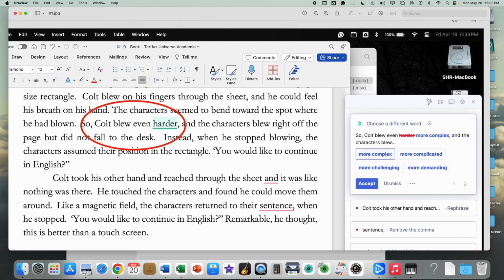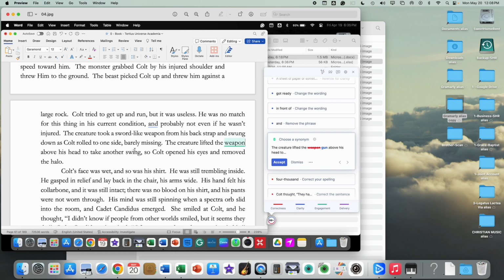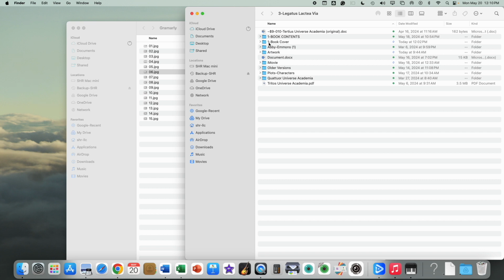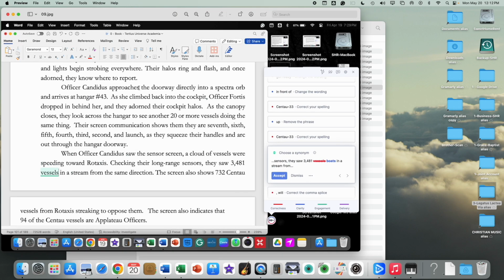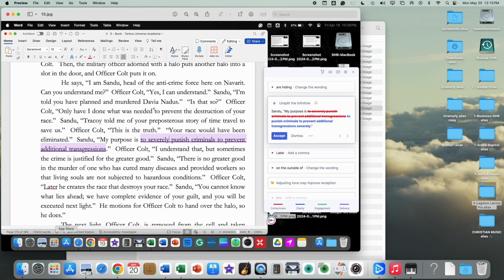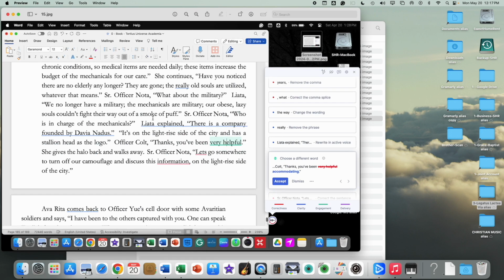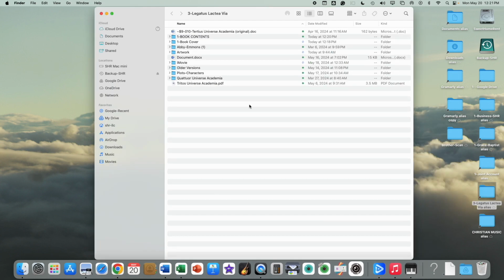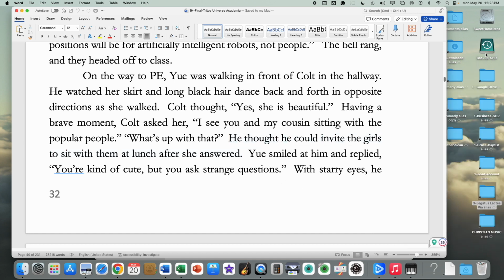Grammarly Review - Experiences as an author & a Plug for my book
This video gives examples of the issues experienced while using Gramarly.